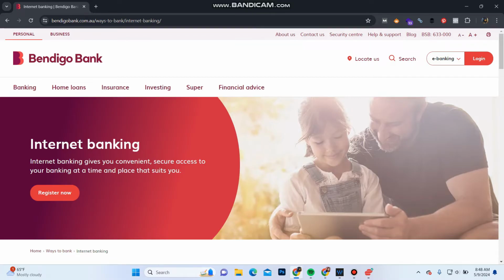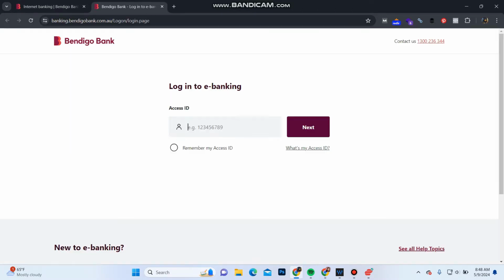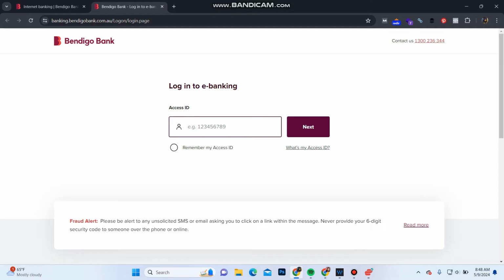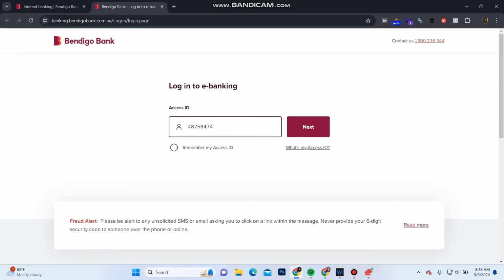How to Login to Bendigo Bank Account 2024 | Sign into Bendigo Bank Account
In this video, we'll guide you through the steps to log in securely to your Bendigo Bank account. Whether you're checking your statements, setting up payments, or managing your accounts, click play to learn how to access your Bendigo Bank account hassle-free.